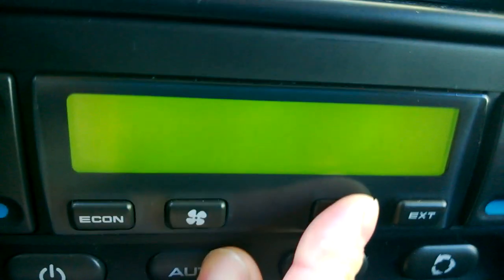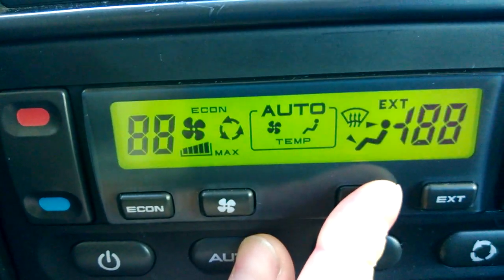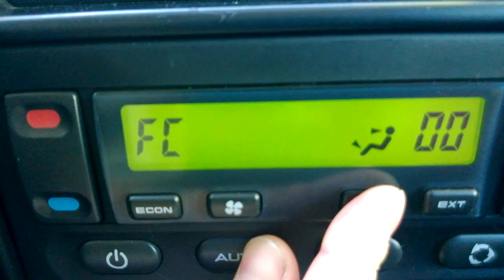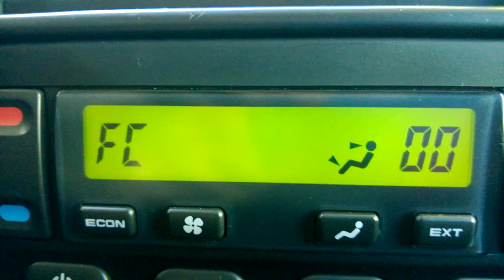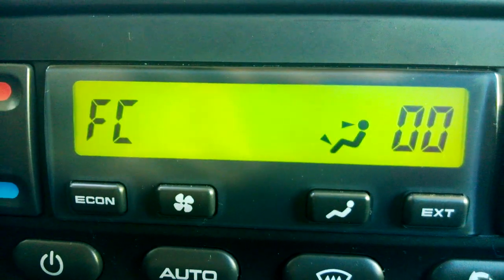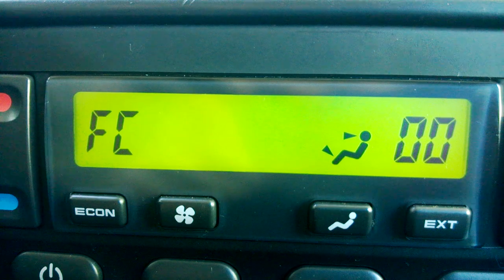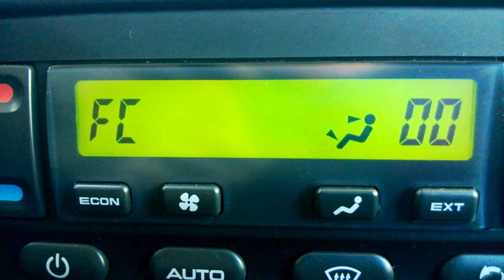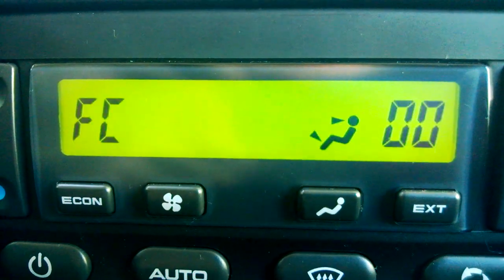Land Rover Discovery II A/C Diagnostics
How to run the Self Diagnostics on a 2003 Land Rover Discovery II or similar.